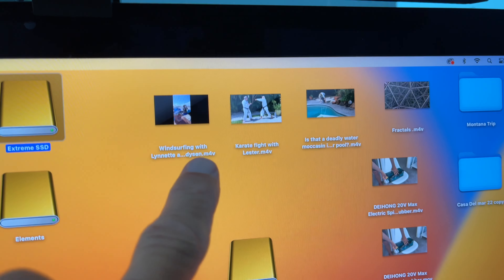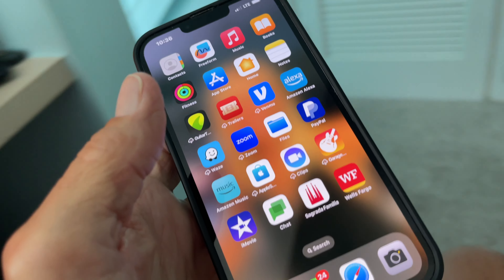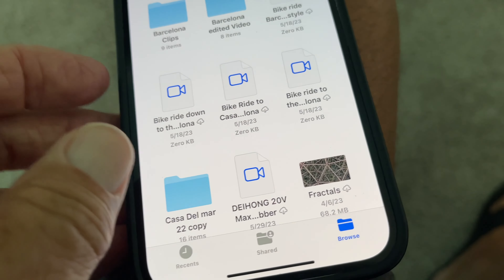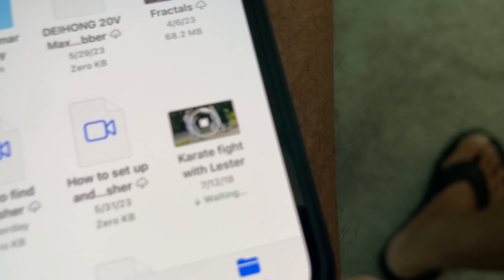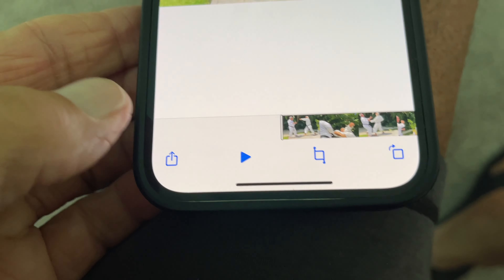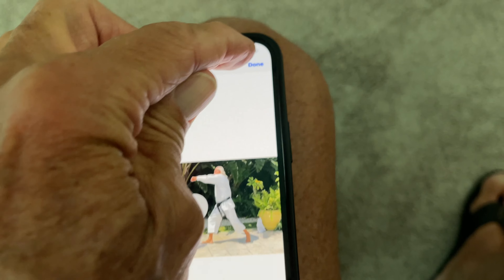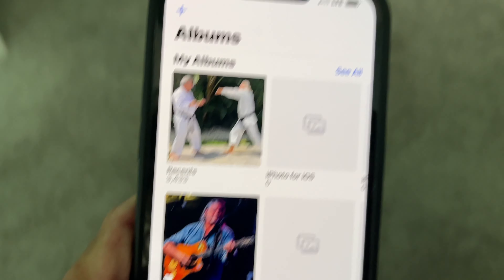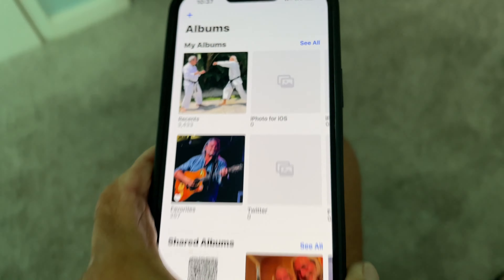How to import a video from your desktop to iPhone 14